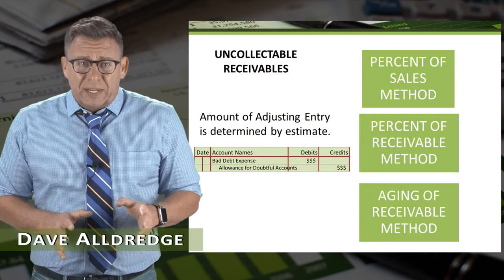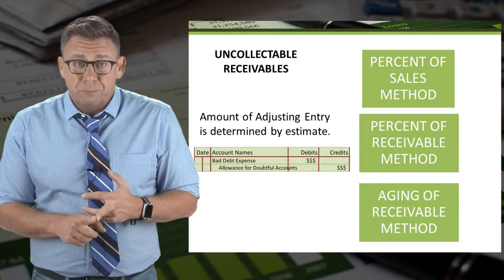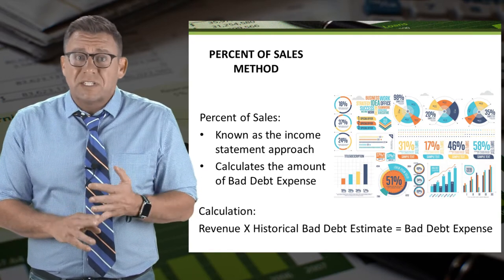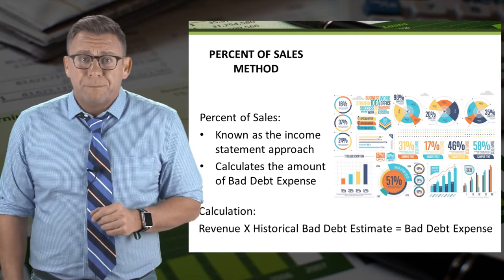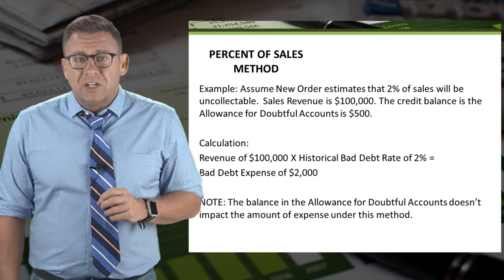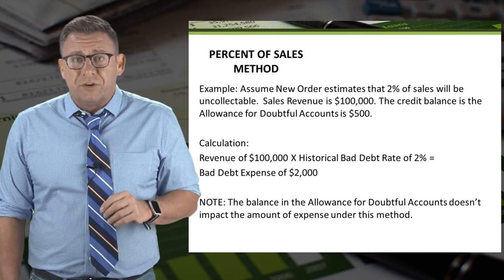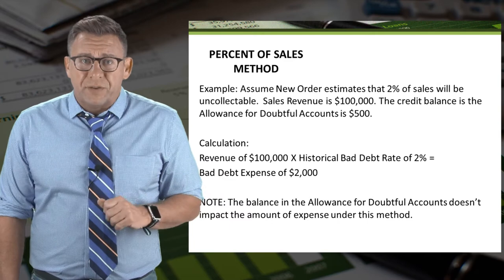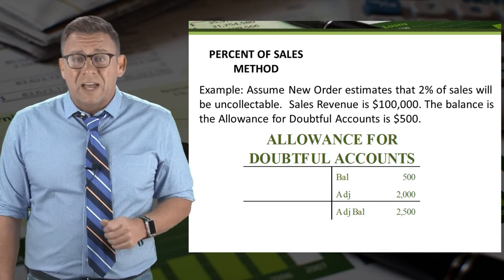Current Asset Accounts Receivable: Percent of Sales Method Example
This video shows how to use the percent of sales method to determine the amount of bad debt expense to be record for a period.